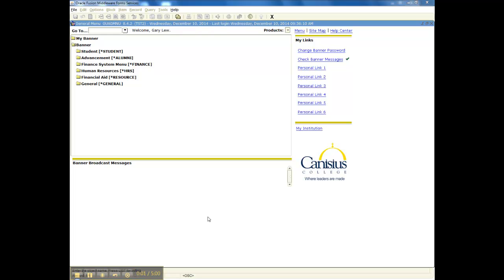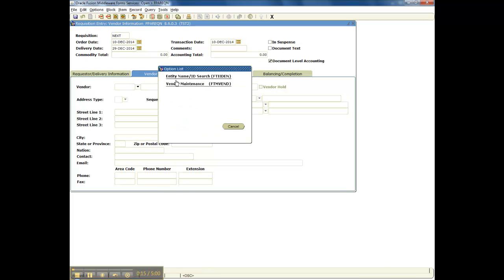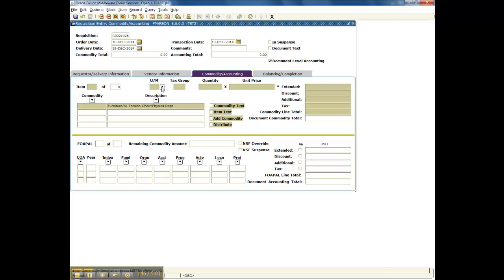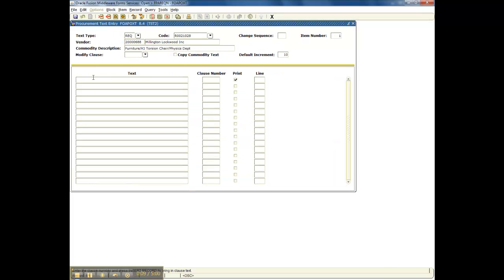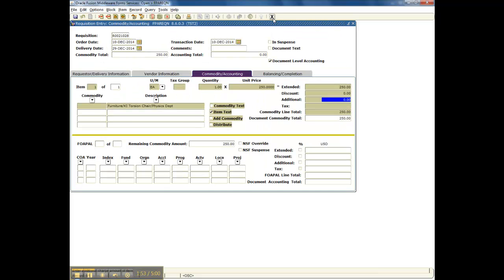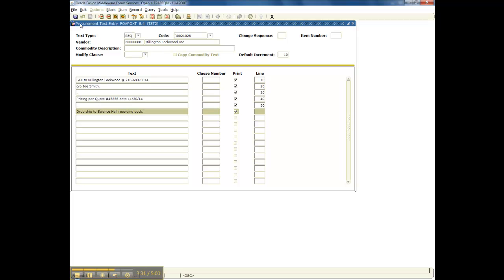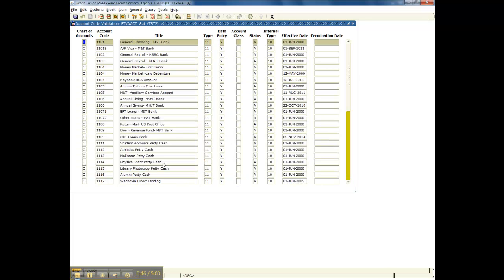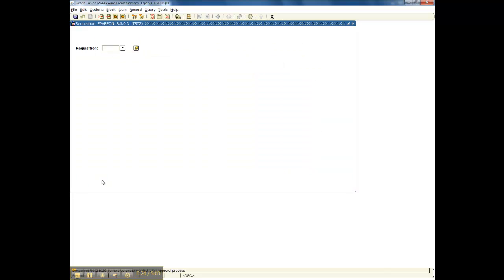How to Create a Purchase Requisition in Banner